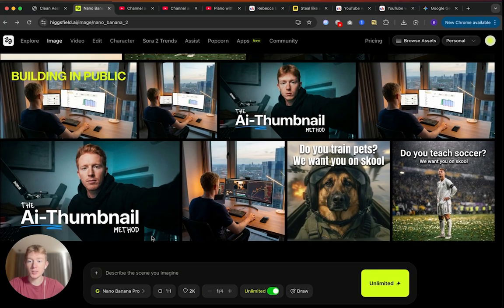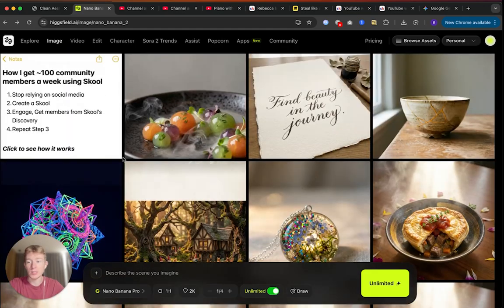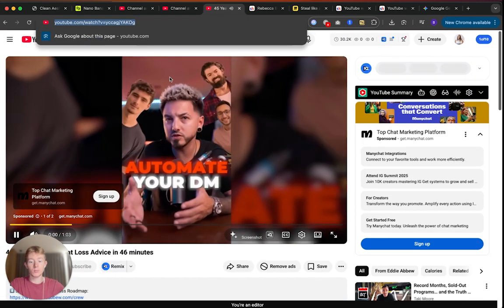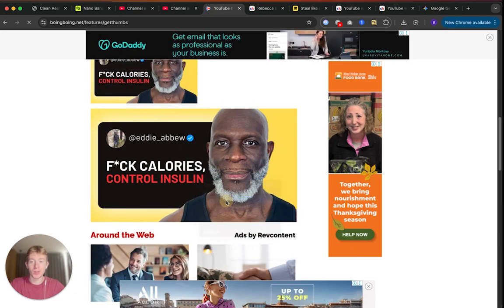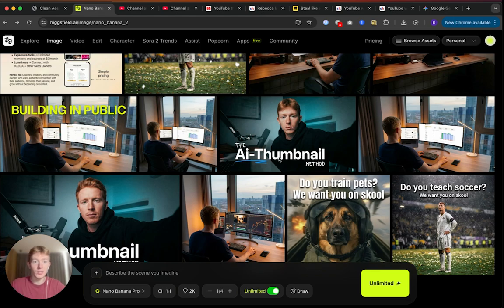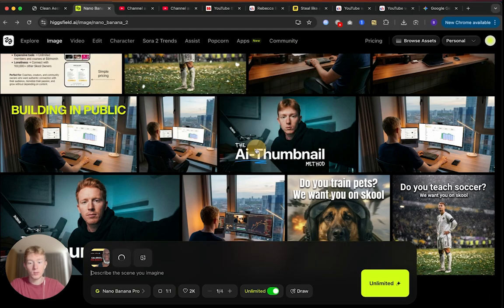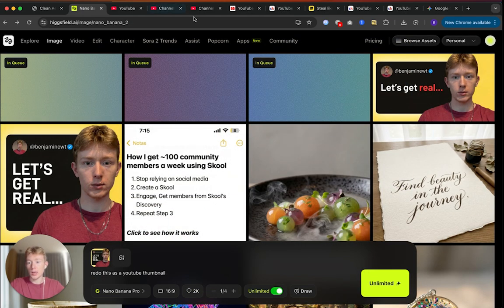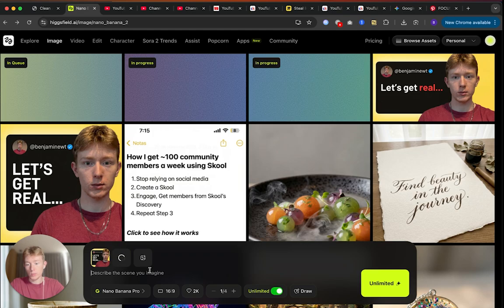How to Generate YouTube Thumbnails with AI within seconds (like this one)